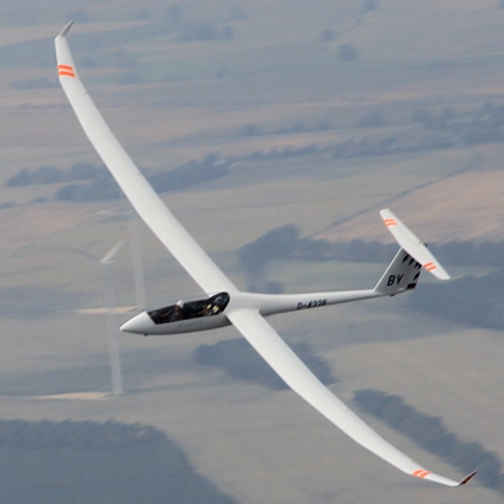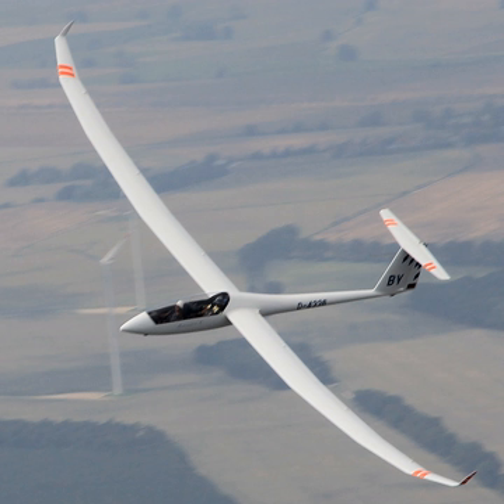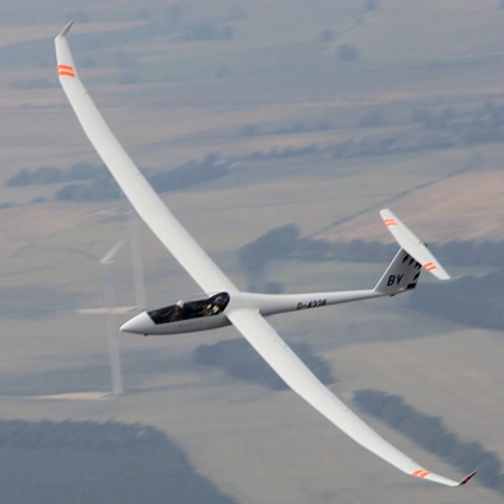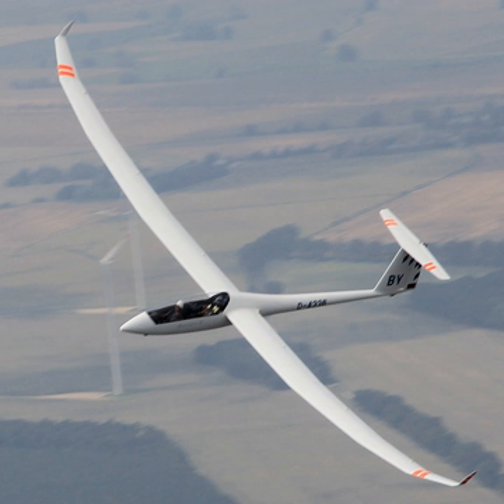Schempp-Hirth Arcus | Wikipedia audio article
00:00:53 1 Variants
00:01:43 2 Specifications
00:03:11 3 See also

- Socrates

SUMMARY
The Schempp-Hirth Arcus is a flapped Two Seater Class glider in production by Schempp-Hirth.  It first flew 7 April 2009.  It is offered in addition to the Duo Discus which is an unflapped 20 metre two-seater, whose fuselage it shares. The wings have flaperons integrated along the whole span.It is available as a pure glider, a turbo using the Solo 2350-engine, and as a self-launching glider using the Solo 2625-02i. An electric power unit based on Antares 20E equipment was produced until end 2016 when cooperation with Lange stopped.